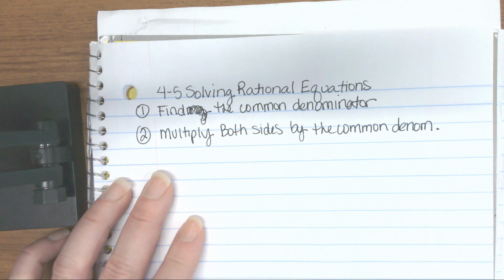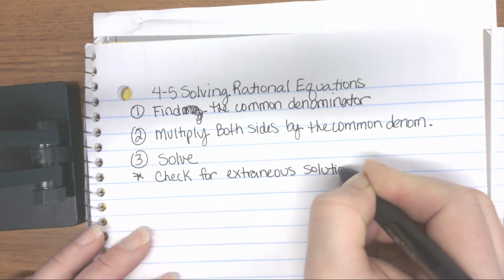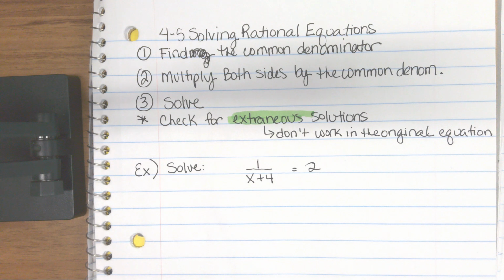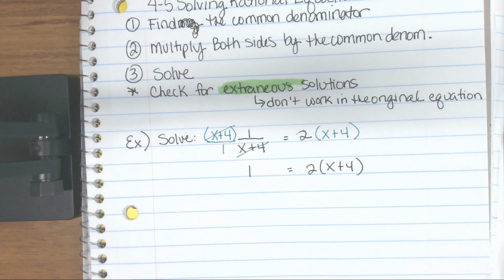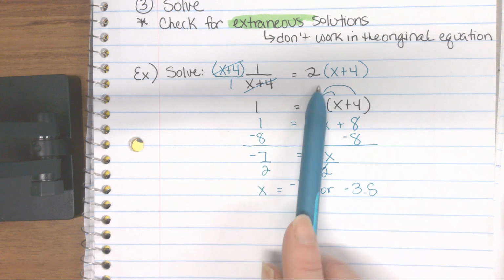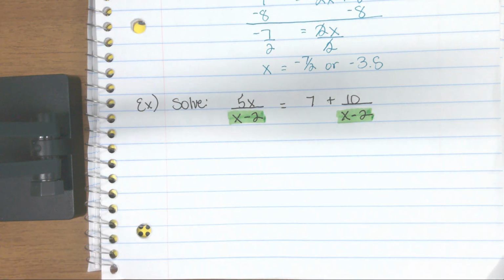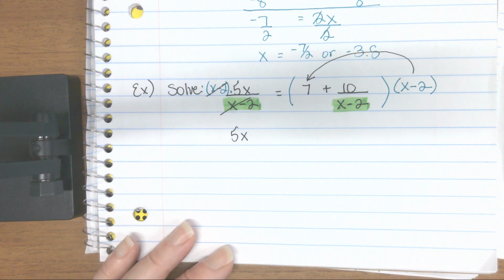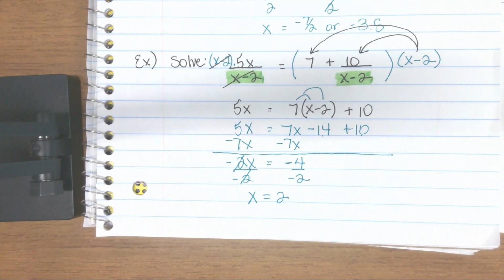Algebra 2 Solving Rational Equations